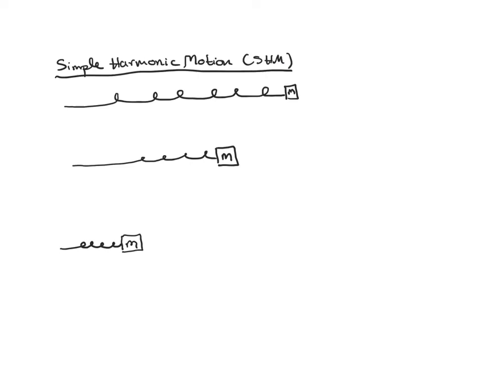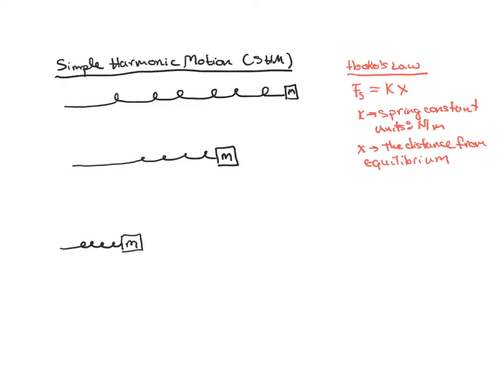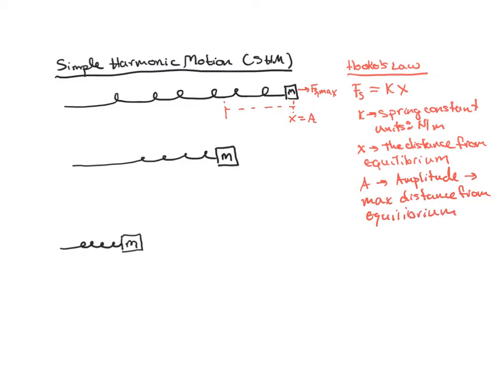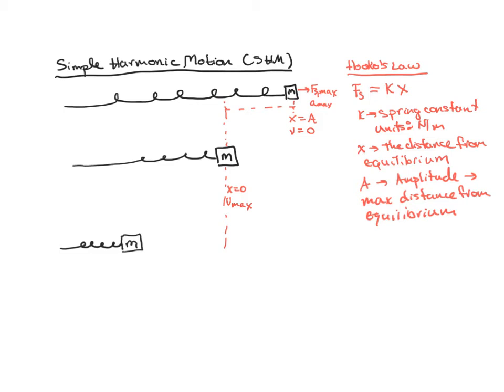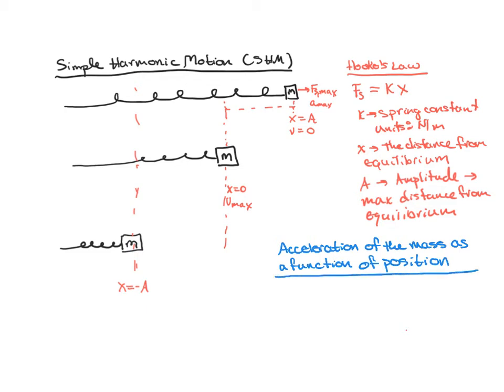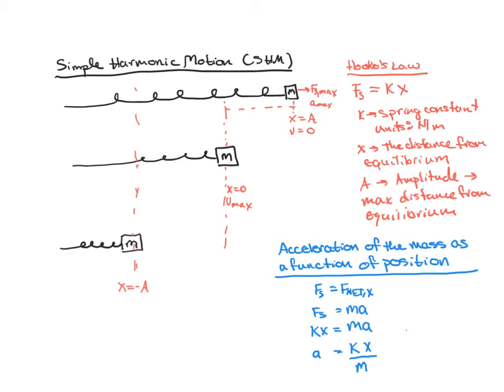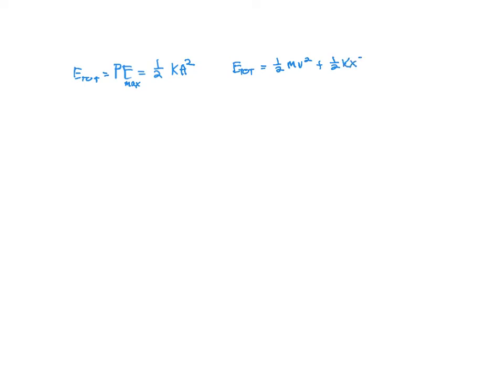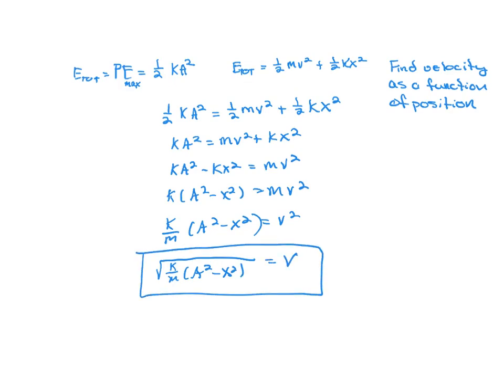Simple Harmonic Motion for Physics 101